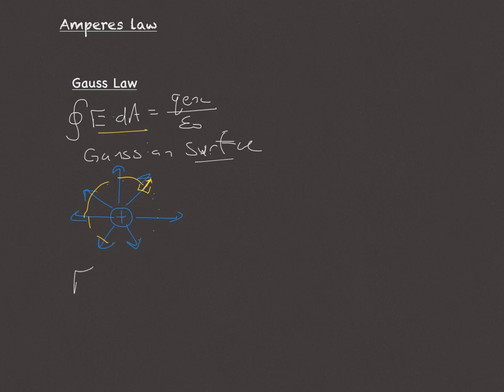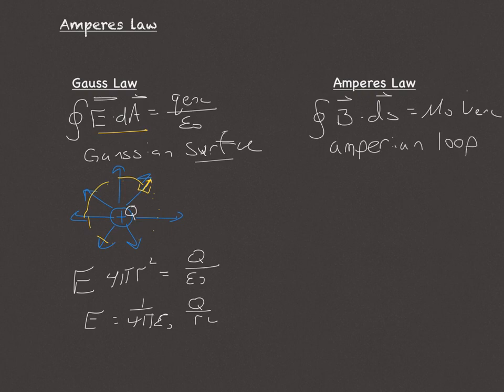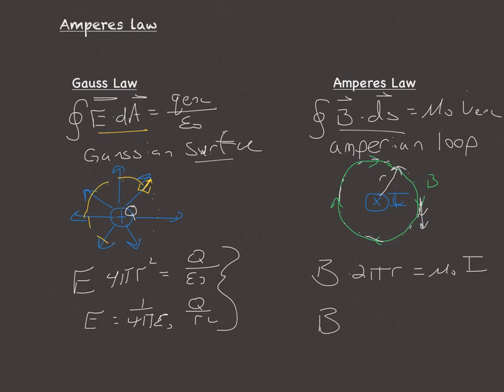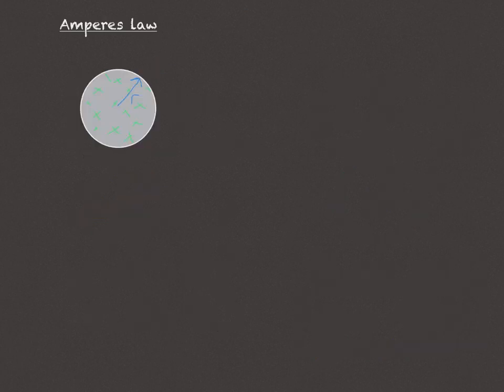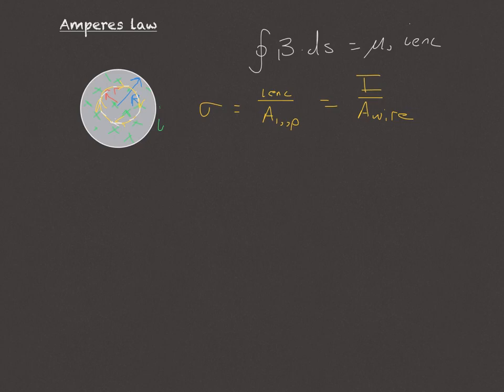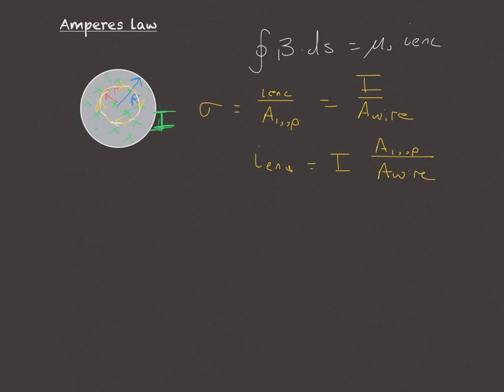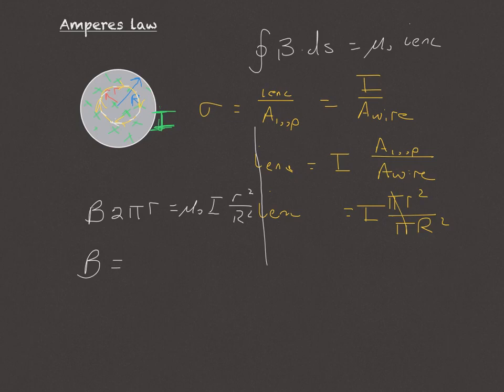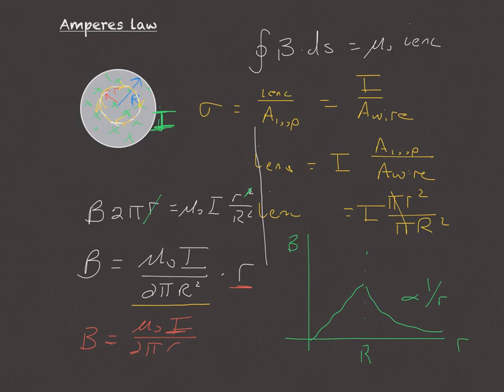Amperes Law 1